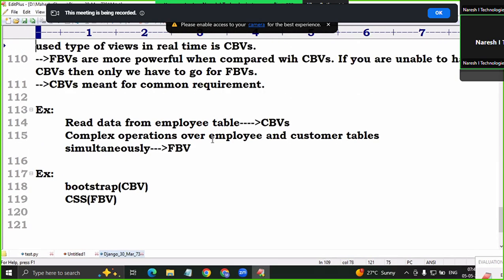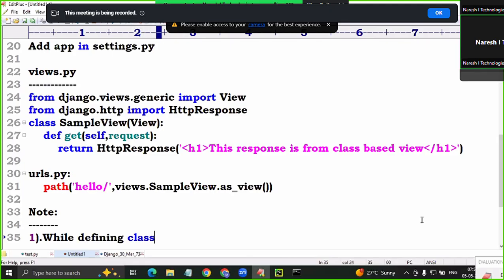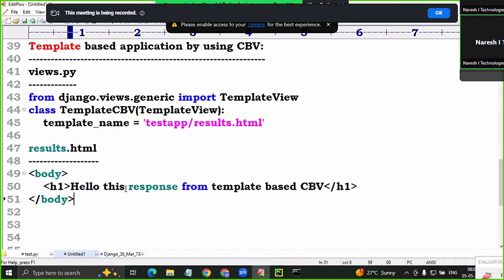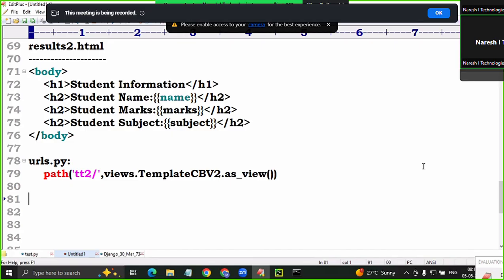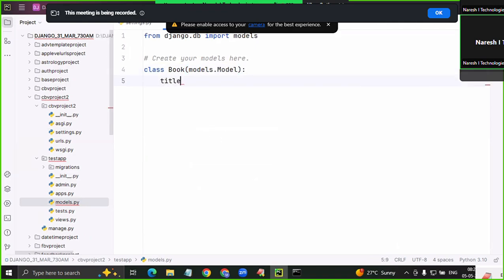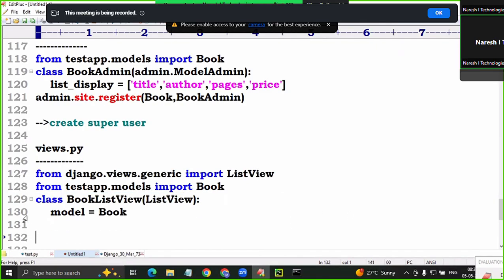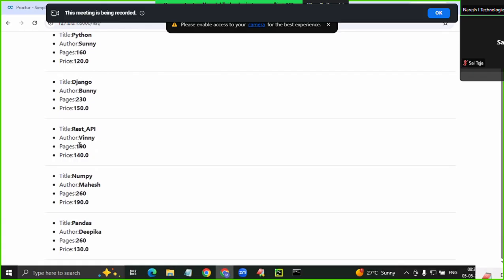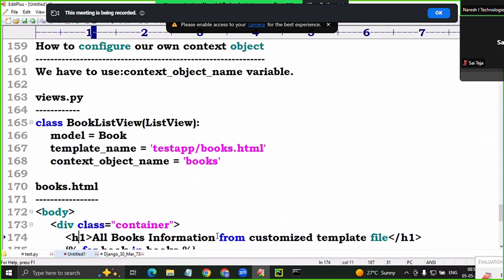DJANGO with Rest API 5-05-2026